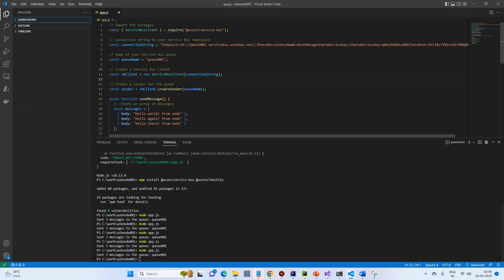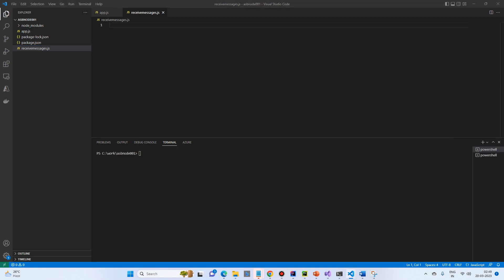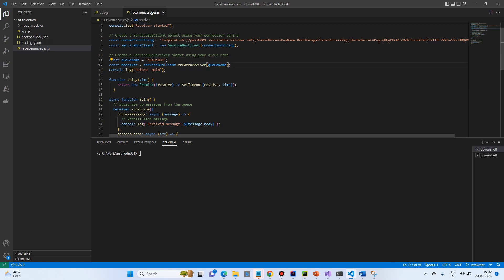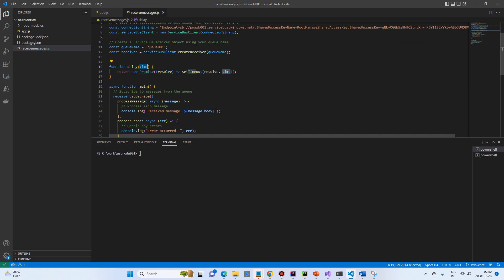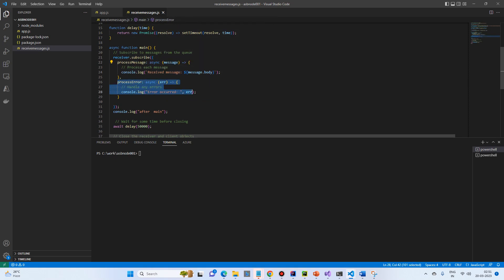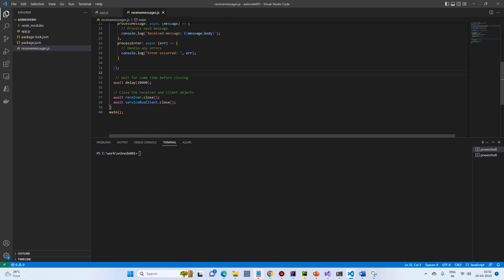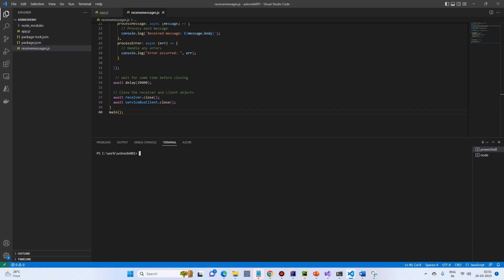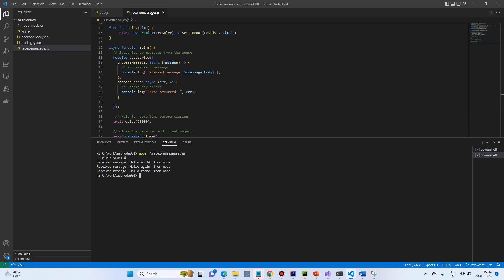Azure Service Bus with Node JS : Receive message From Queue